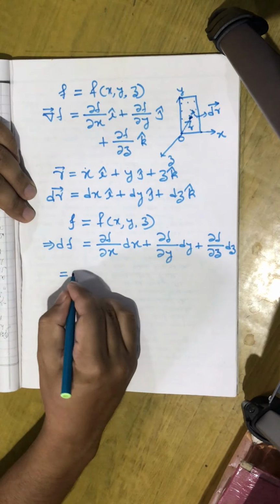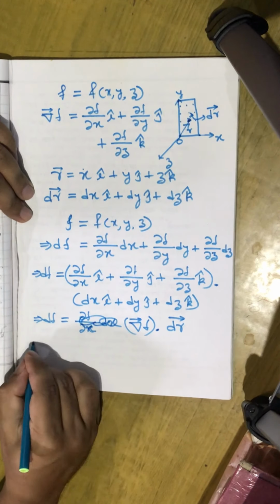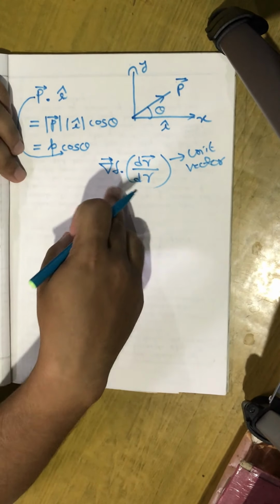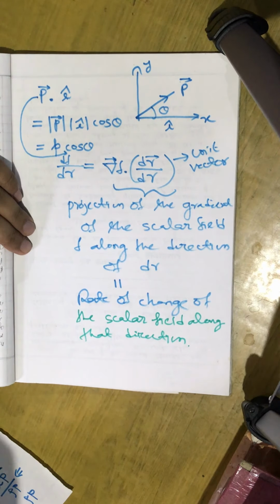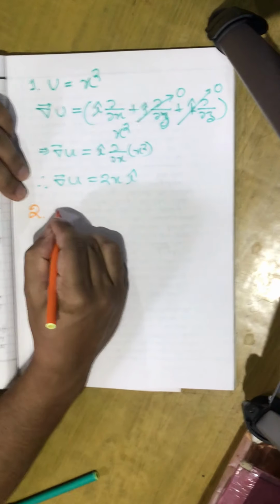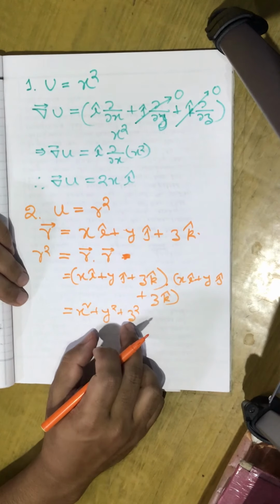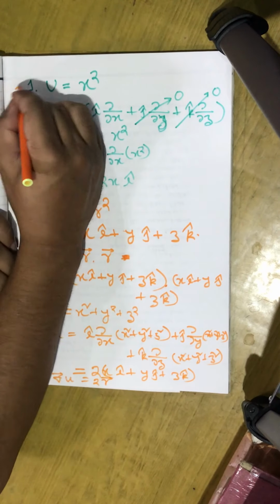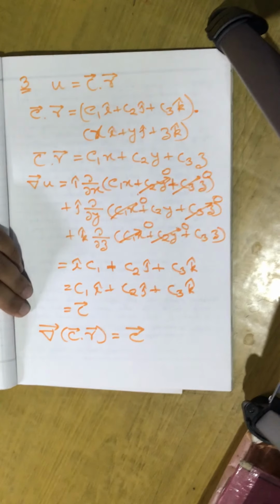BSC General LECTURE 3-4_part 2